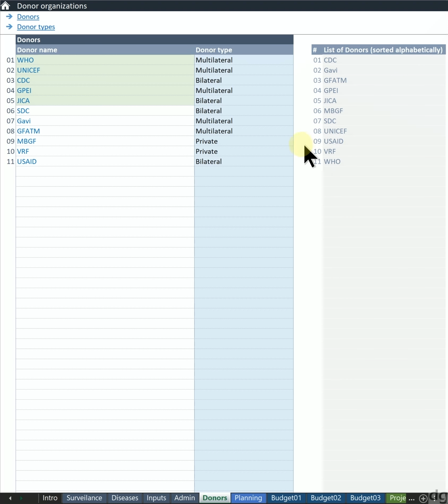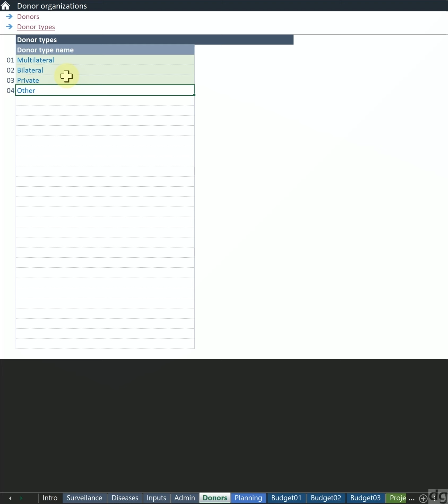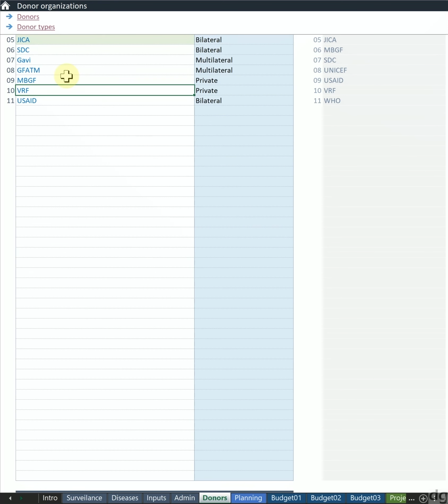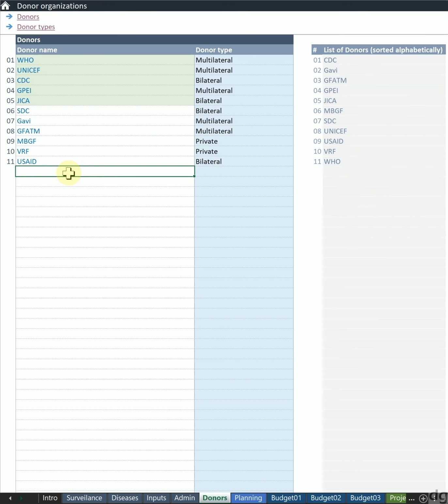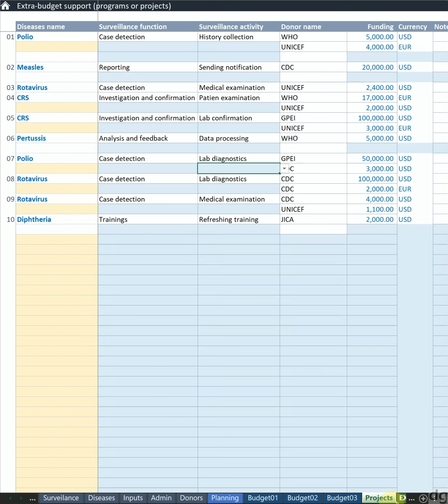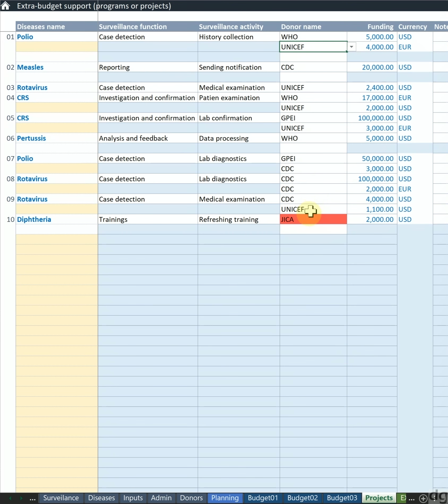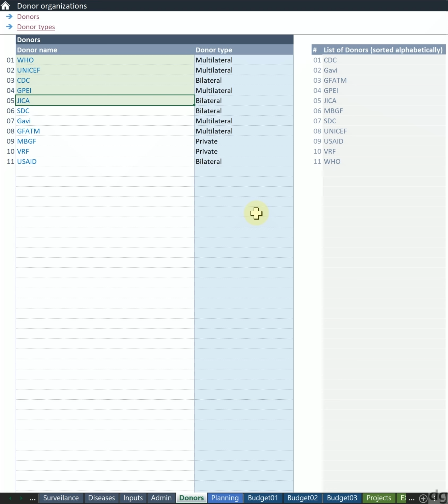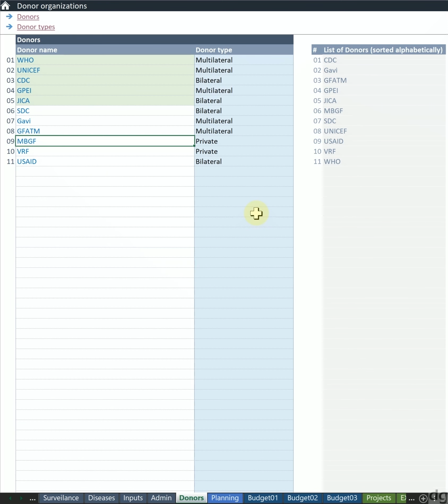05 Tab Donors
Describes how to work in the Donors Tab of VPD Surveillance Budgeting Tool